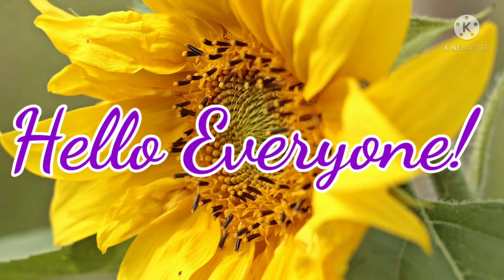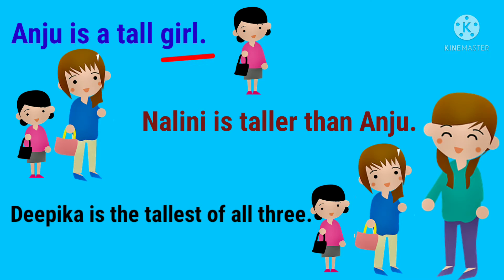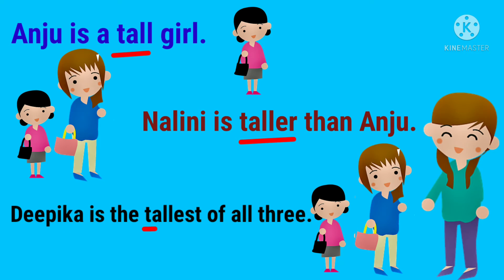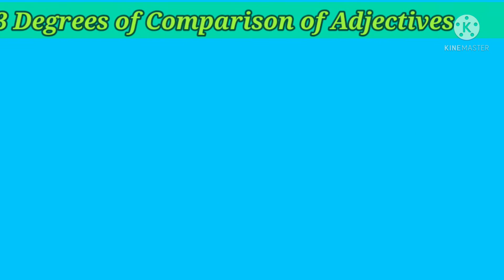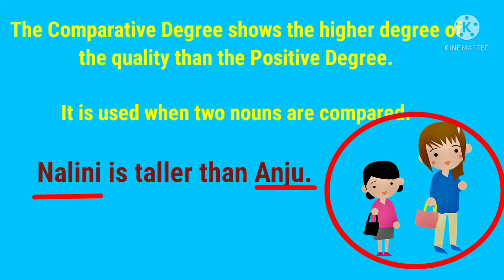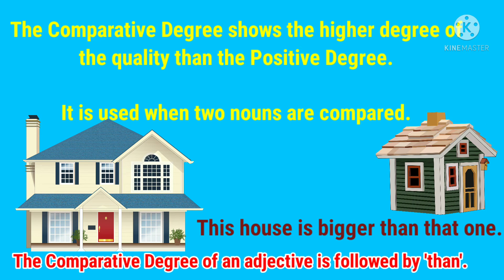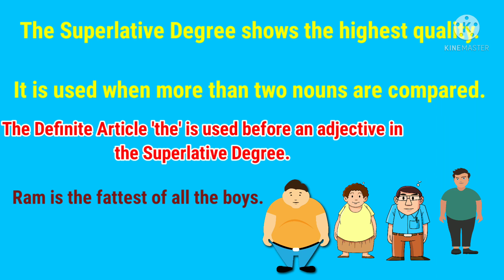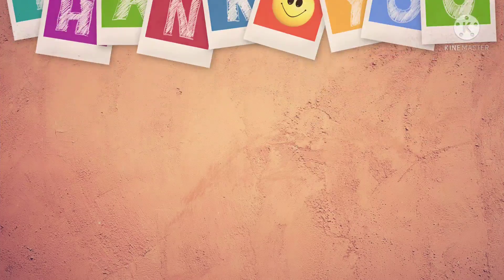Degrees of Comparison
Hello Everyone!

In this video I've discussed 'Degrees of Comparison of Adjectives'.

This is part 11 of 'Adjectives'

link to the previous parts is given below

Share it with other students also.

link to other grammar topics